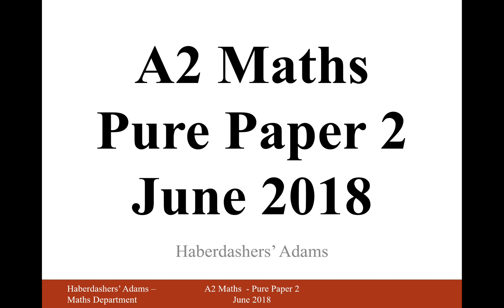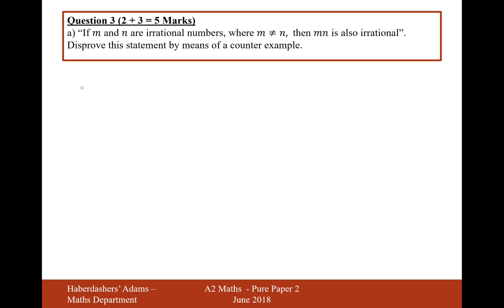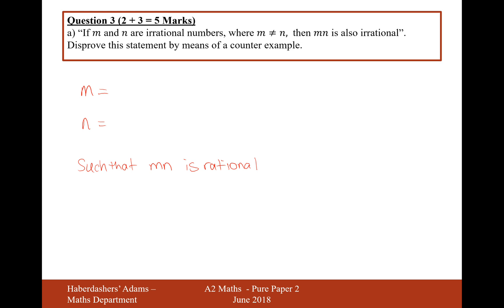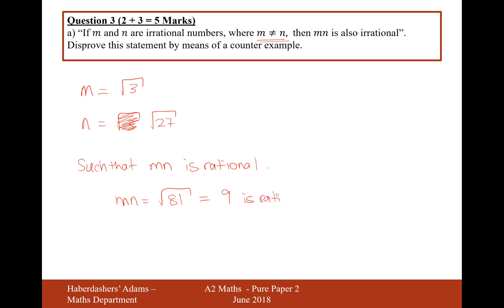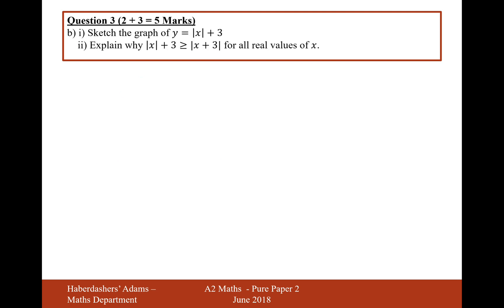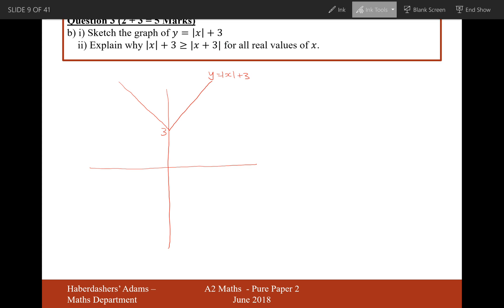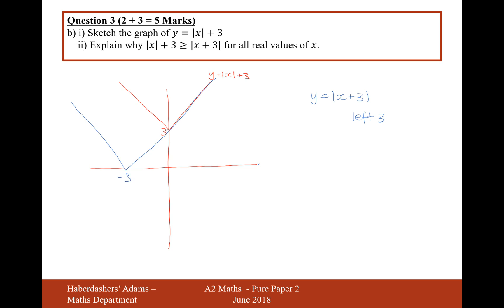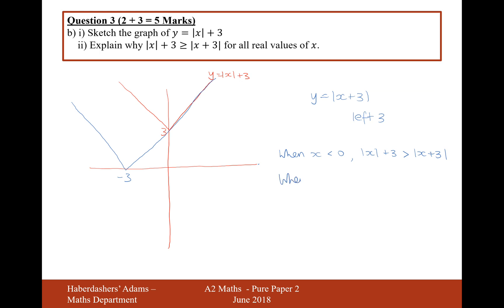A2 Maths - June 2018 - Paper 2 - Q3